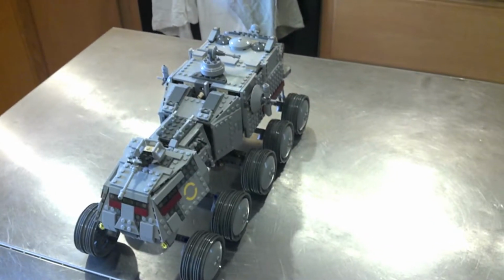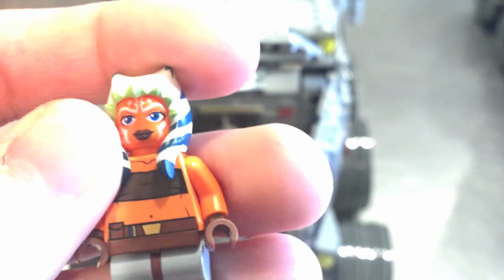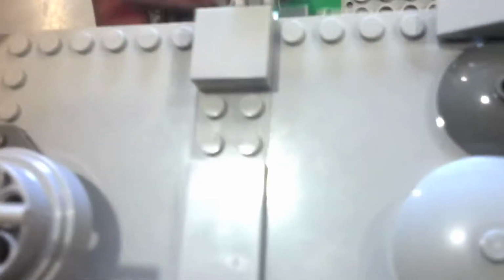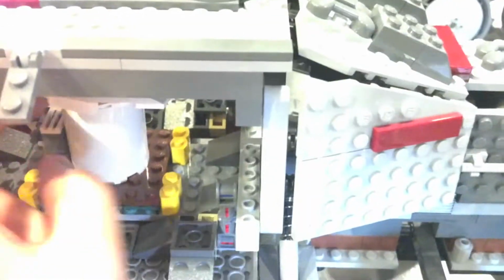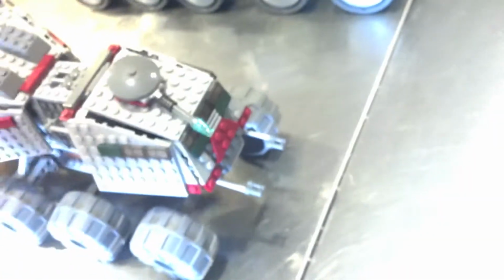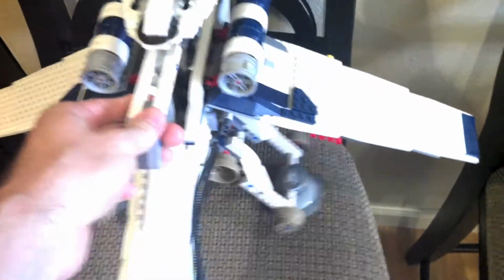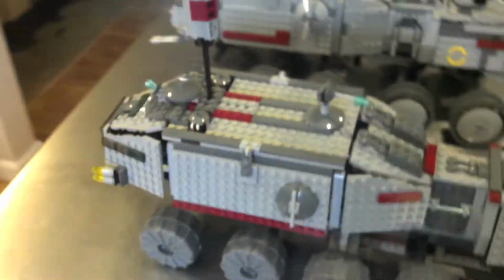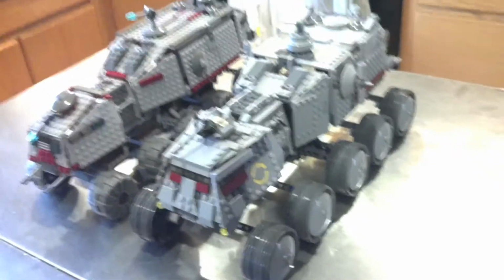Lego Star Wars 8098 Clone Turbo Tank Review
my 100th video!